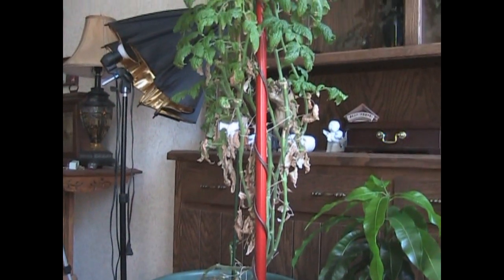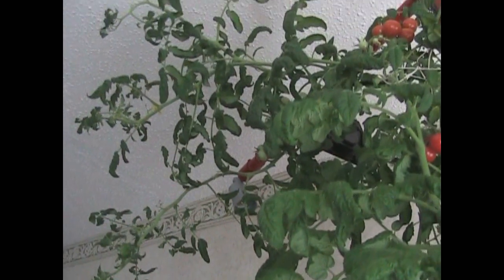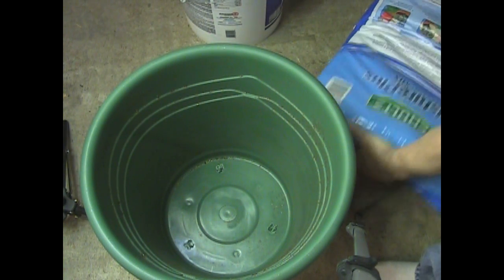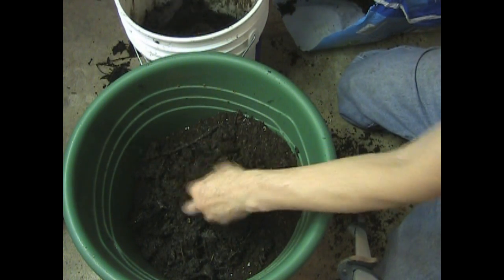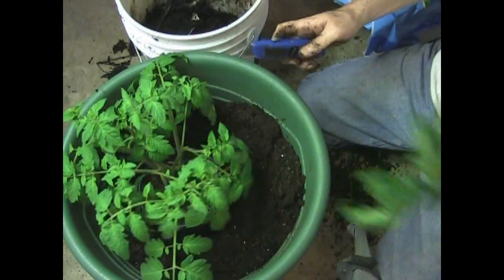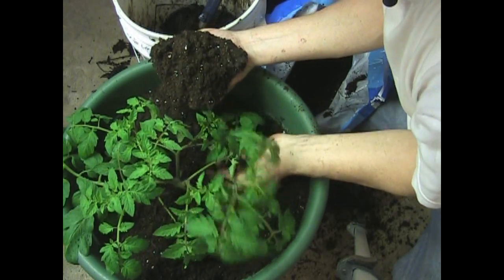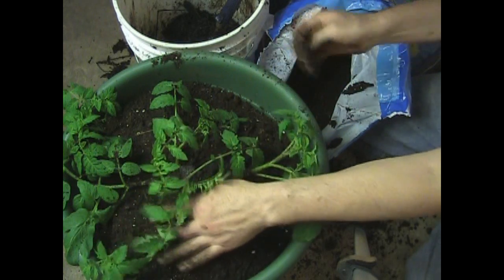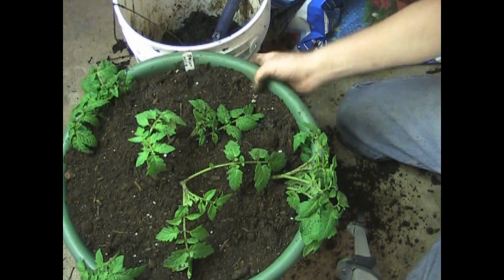Boxcar Willie Finds a New Home!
Take a final look at the 14 foot tall Praxx Cherry tomato. The harvest was delicious! The legacy lives on with two cuttings planted in the outdoor VoodooGarden so no sad songs for Mr Praxx Cherry. Also, let's have an in depth closeup demo of how to easily transplant Boxcar Willie into a new and IMPROVED home! He magically goes from one plant to SIX in a matter of seconds! Nothing is impossible and nothing is ordinary here in the VoodooGarden! :)